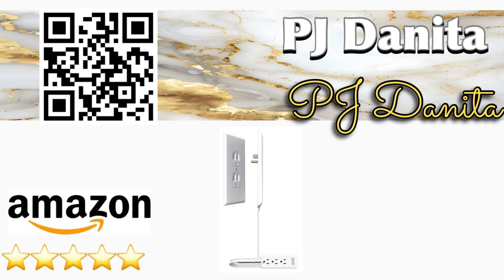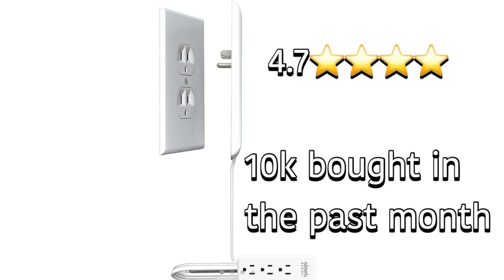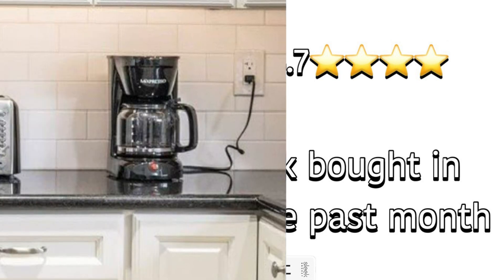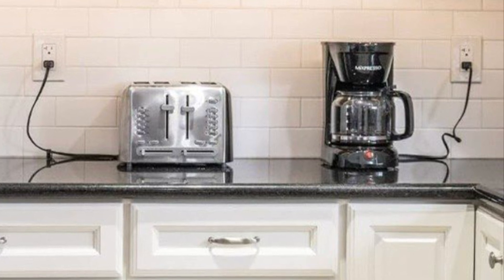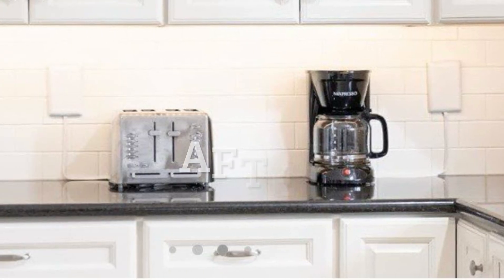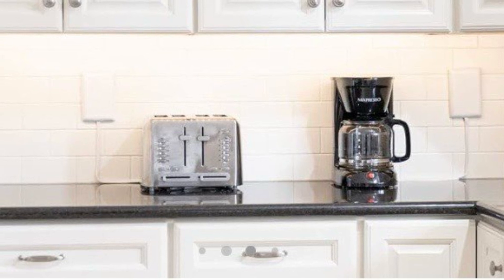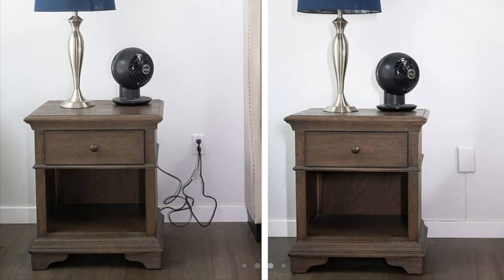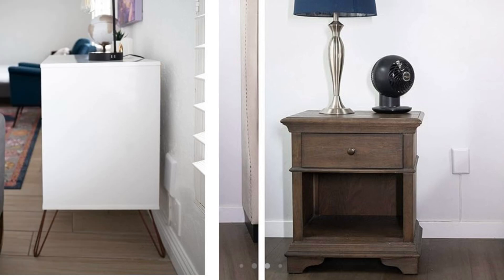HOW TO CONCEAL CORDS WITH THE SLEEK SOCKET OUTLET COVER | AMAZON FINDS!! 🔌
Introducing the SLeek Socket Ultra Thin Outlet Cover Extender- the ultimate solution for a clutter-free, streamlined home!

Designed to seamlessly blend with your walls, this innovative cover eliminates the bulk of traditional plug outlet setups.

Say goodbye to unsightly cords and bulky power strips. The Sleek Socket is ultra thin, barely noticeable, and enhances your space’s aesthetics while providing easy access to multiple outlets.

Perfect for tight spaces, behind furniture, or anywhere you need a sleek, modern look. Upgrade to the Sleek Socket Ultra Thin Outlet Cover Extender and experience the perfect blend of functionality and design. Your home deserves it.

Sleek Socket Original & Patented Ultra-Thin Outlet Covers Extender with Cord Concealer Kit, Flat Extension Cord with Multiple Outlets, 3-Ft, Universal Size, Ideal for Kitchens & Behind Furniture.